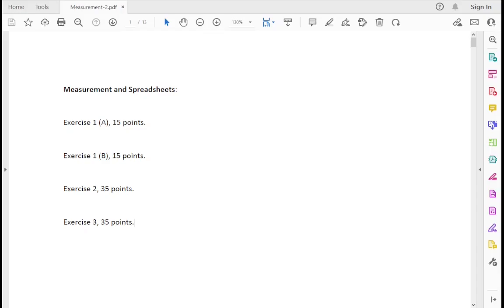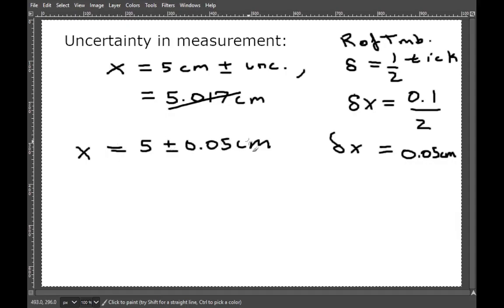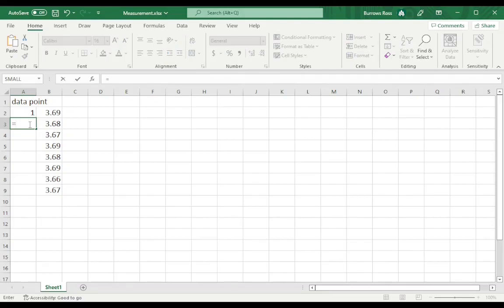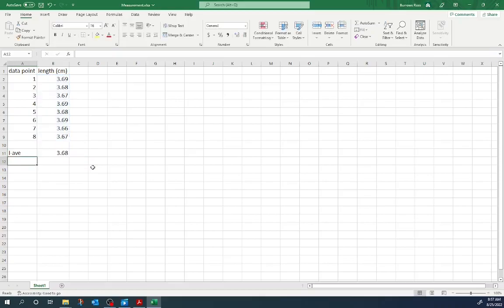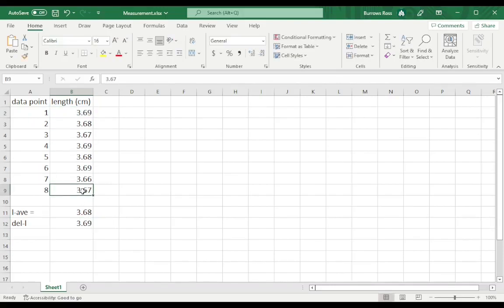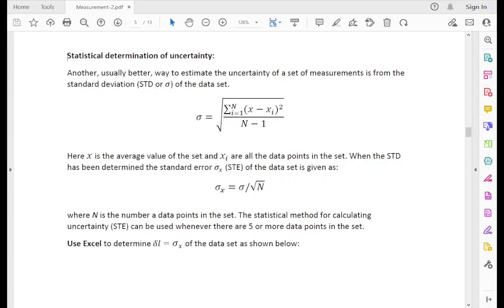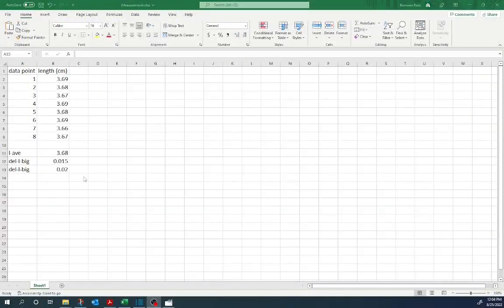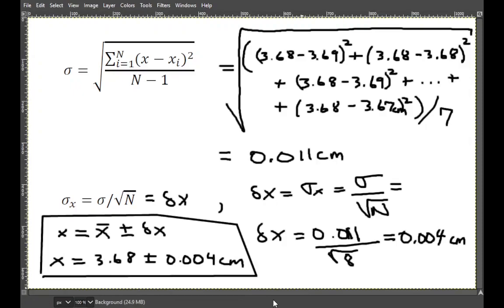Lab 1, Measurement and Spreadsheets, part 1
Step by step guide for how to do the first lab assignment.